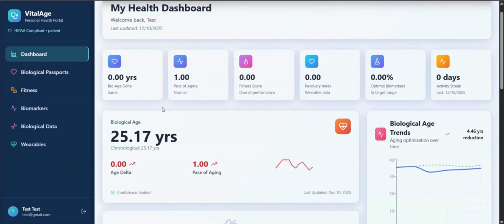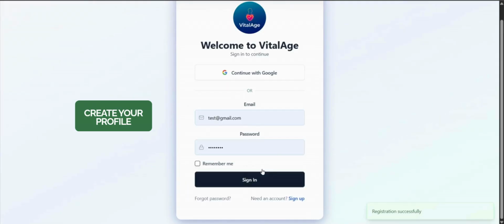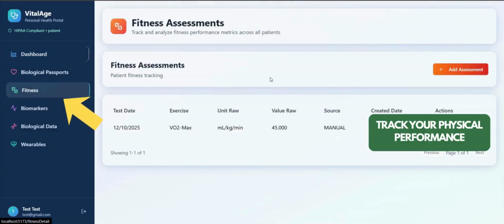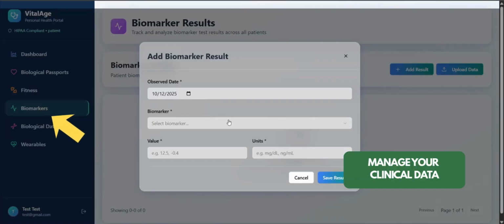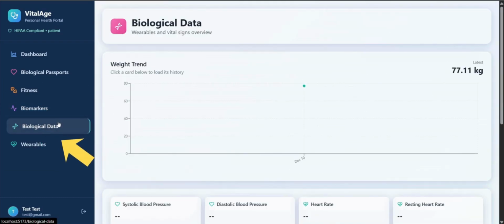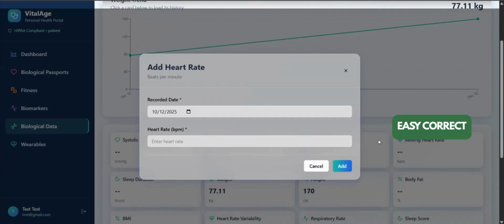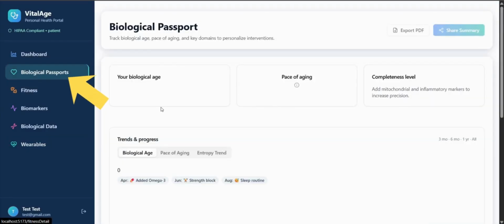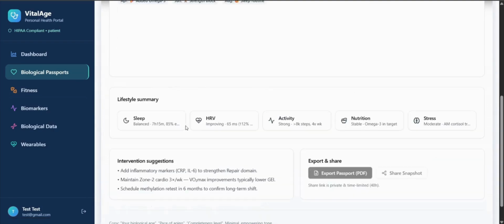User Guide Interfac Doctor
Hi everyone,

I wanted to send over a quick walkthrough video showing you how to use the Interface Doctor platform and better understand the different features available inside your dashboard.

In this tutorial, you’ll learn how to:

Navigate the Health Dashboard
Track your biological age and biomarkers
Upload lab work and health data
Add fitness assessments and wearable data
Understand your Biological Passport
Monitor trends and progress over time

This platform is designed to give you a clearer, more complete picture of your health over time. The more consistently you upload your data and assessments, the more personalized and accurate your insights become.

If you have any questions while using the platform, feel free to reply to this email.

Looking forward to helping you optimize your health.

— Dr. Arthur Gazaryants